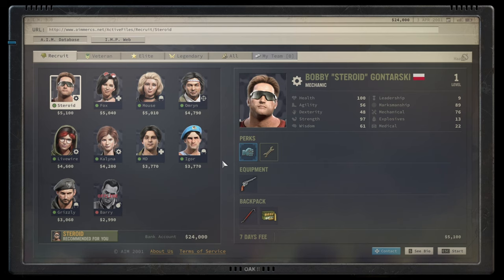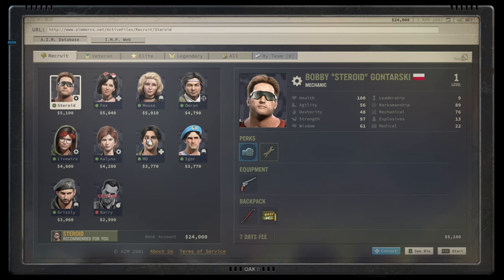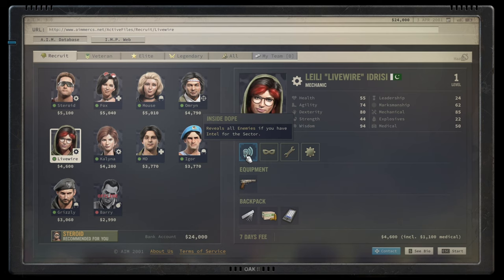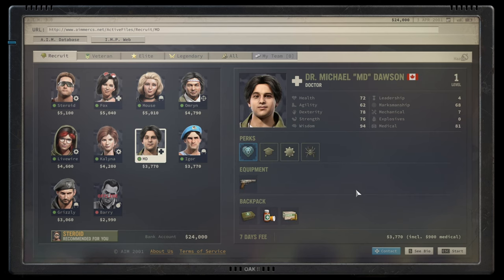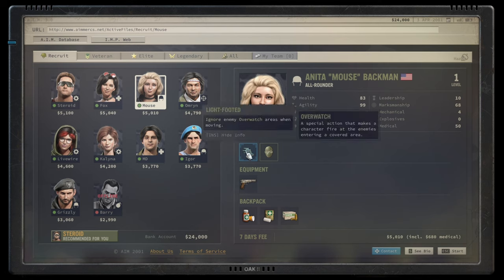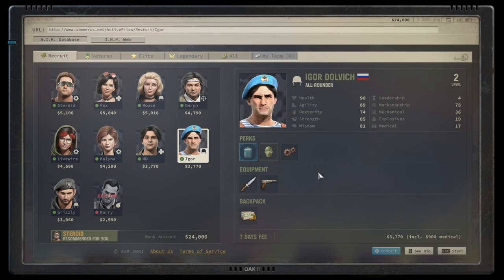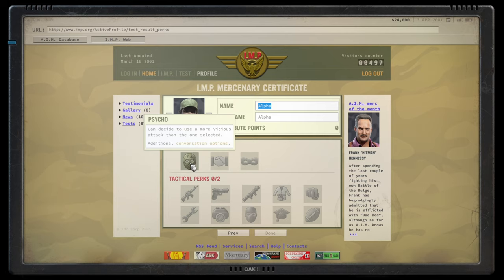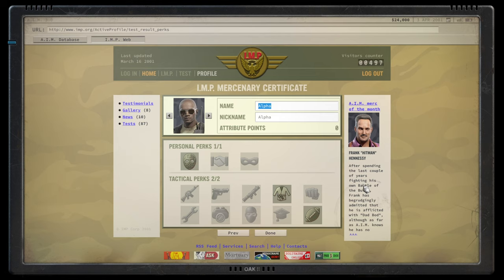Jagged Alliance 3 Guide to Mercenaries (part 1) - Best starting Mercs, Team composition & IMP